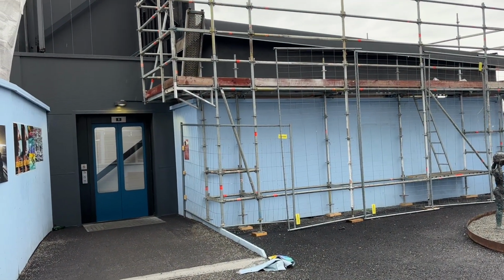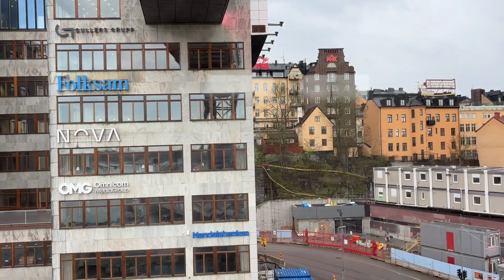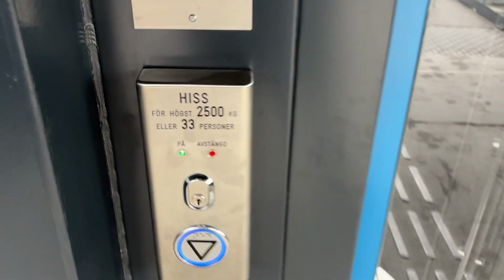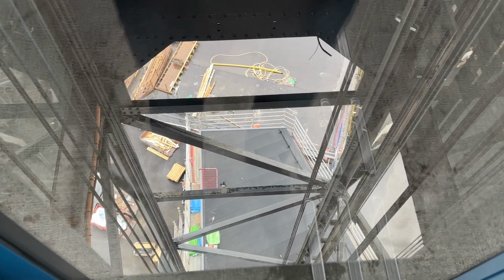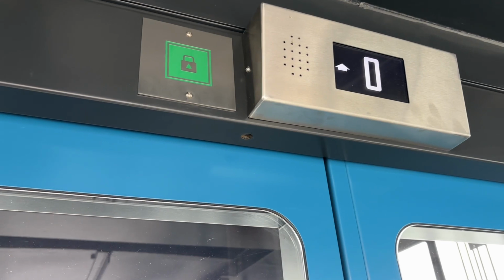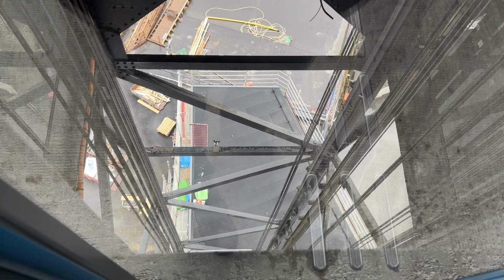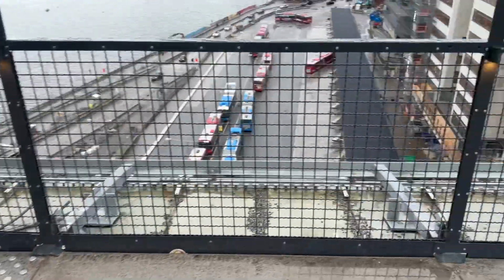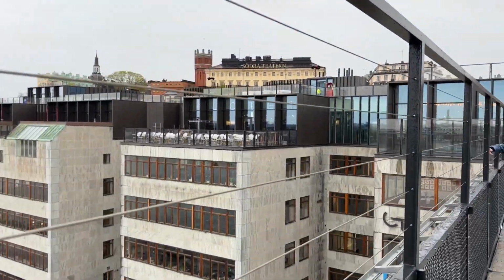Scenic 1936 'Katarinahissen' (modernised by Hissgruppen) at Slussen Bus Station, Stockholm, Sweden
This is the current-day Katarinahissen located by Slussen transport interchange on Södermalm in Stockholm, Sweden.
What's unique about this outdoor elevator is that it doesn't have glass windows in most of it's shaft.

This historic elevator was first built in 1936 but in 2010, it stopped working in its original condition. On October 19th 2023, after it was modernised by Hissgruppen and some lengthy renovations, it was put back into service.
Until the end of May 2024, it was possible to ride it for free but you'll now have to pay 20 SEK to use it.

Elevator information:
Brand installer / moderniser: Unknown / Hissgruppen
Year built / modernised: 1936 / 2023
Capacity: 2,500 kg / 33 persons
Serial number: K30207
Registration number: 70980
Floors served: 3 (*-1*, 0, 1)
Installation address: Guldgränd 8, 118 20 Stockholm, Sverige

*Floor -1 will be locked until 2027 when a new passage connecting the metro and the Saltsjöbanan opens.

The original 'Katarinahissen' was built in 1883 but was demolished in 1933 following the reconstruction of Slussen transport interchange.

From the top floor, you can get stunning views of Stockholm City including Gamla Stan, Skeppsholmen and parts of Södermalm.

On 21st April 2024, 9 elevator enthusiasts filmed this elevator at the same time, setting a record for the highest number of elevator enthusiasts filming a single elevator simultaneously.

Here's the list of the channels that set this record as well as the links to their videos:

Tågvideor - @tagvideor :
(video will be coming soon)

0:00 Elevator rides
7:34 Views from the 1st floor bridge